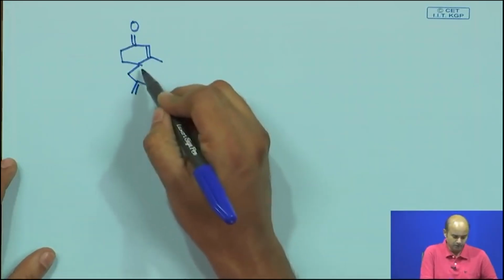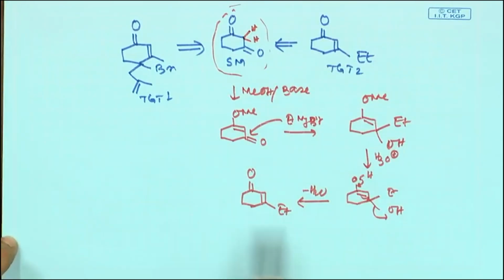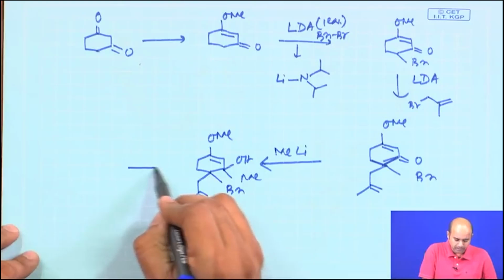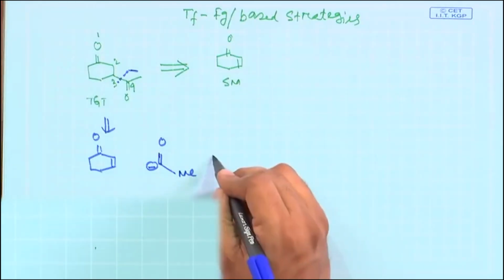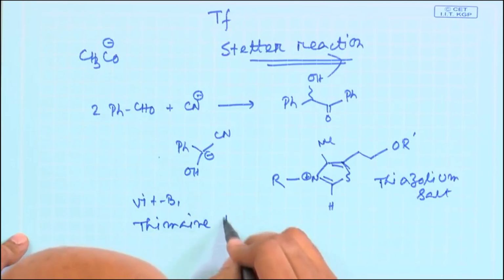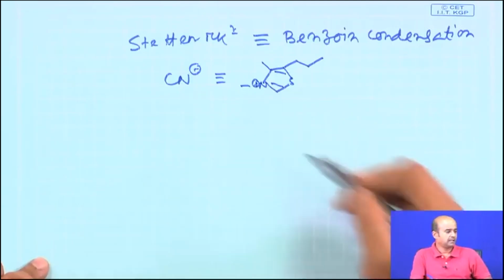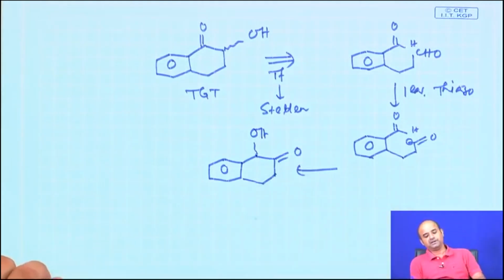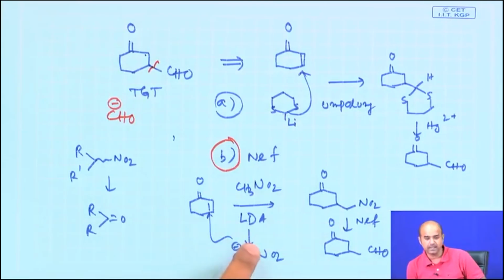Tf/SM/Fg based strategy and its exploration